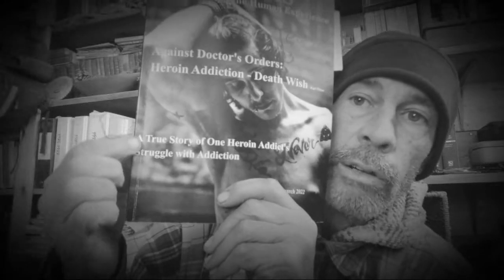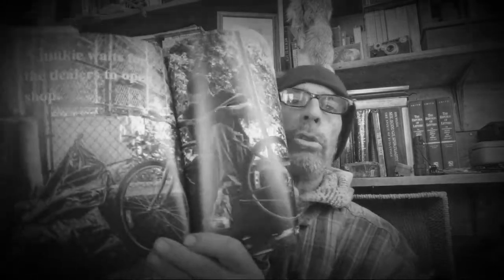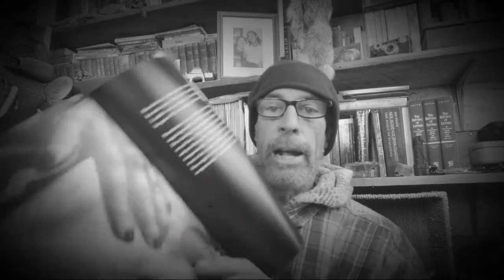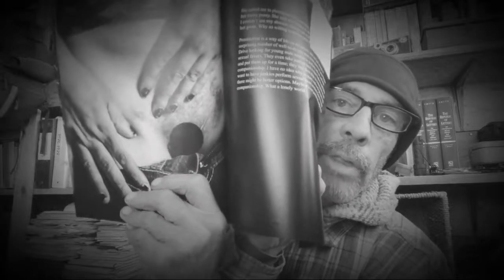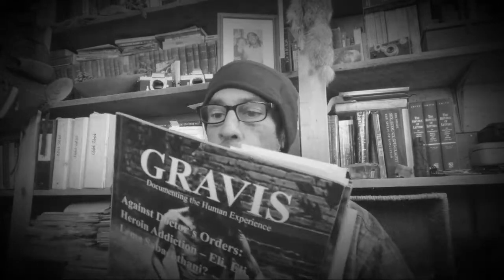Photo Talk - Blurb Magazine Editing Process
Social Documentary Photo Projects
Chuck Jines - Documenting the Human Experience
Chuck Jines is an internationally published social documentary photographer, intellectual activist, musician, and writer. Chuck's passions center around the controversial questions concerning the human mind, society, and current events. Chuck is a traveler who has hitchhiked thousands of miles across America and has ridden his Harley Davidson motorcycle some 90,000 miles through 39 states and Mexico. Chuck has spent most of his adult life living an alternative lifestyle and currently lives in his self-built off-grid cabin in the high desert of New Mexico.